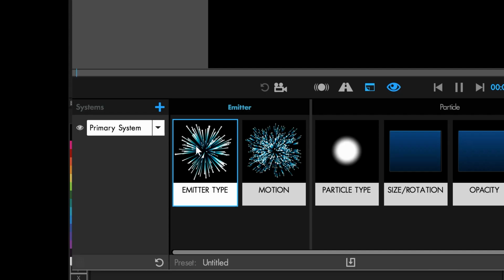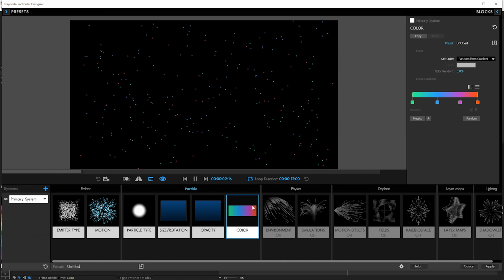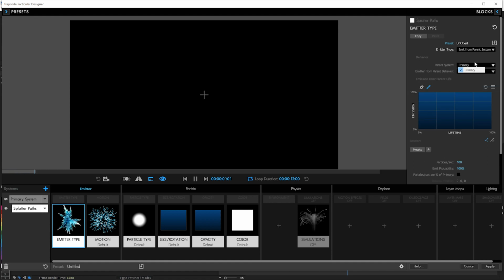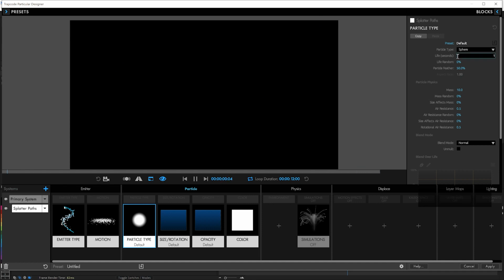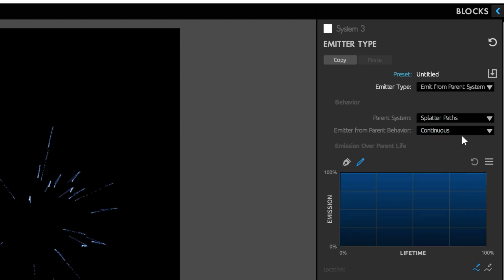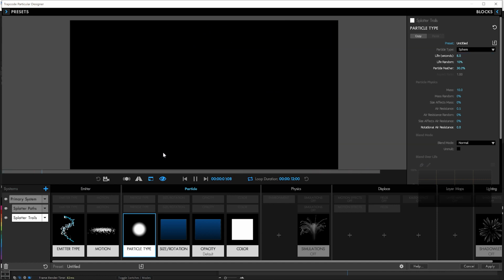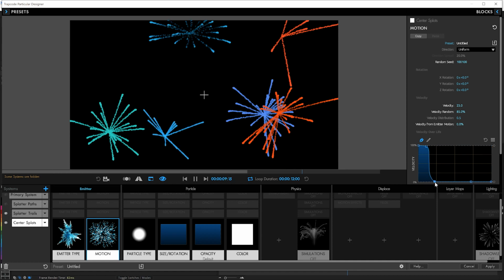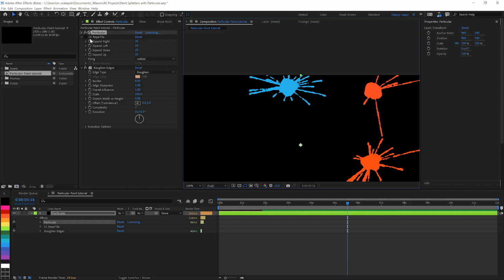Procedural Paint Splatters with Trapcode Particular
A relatively simple setup lets you make procedural paint splatters with Trapcode Particular in Adobe After Effects! Michael Szalapski is here to show you how he did it.